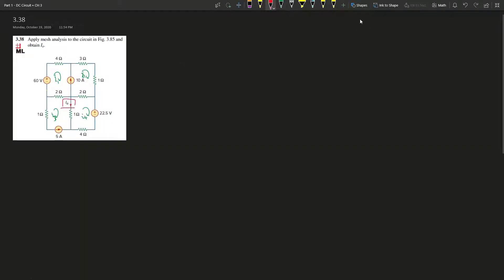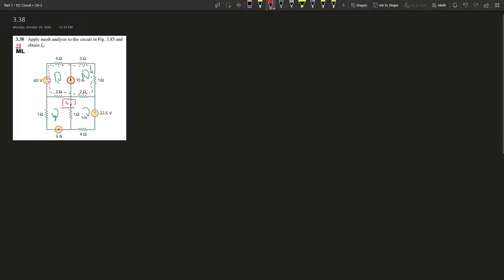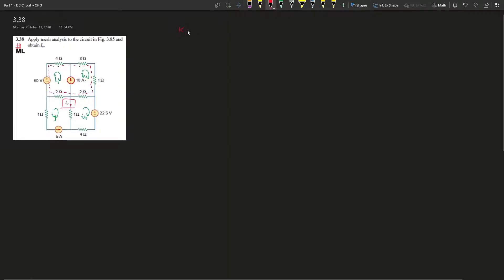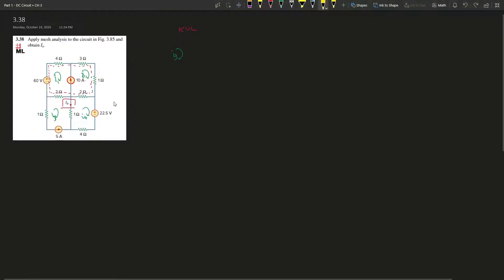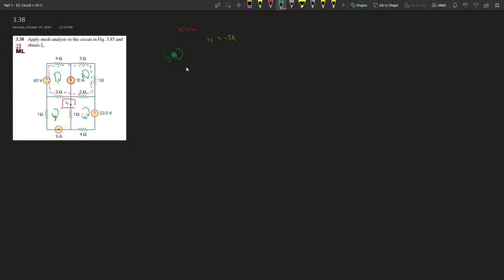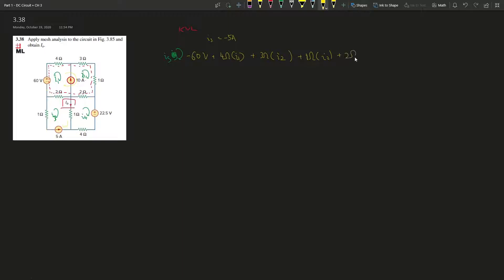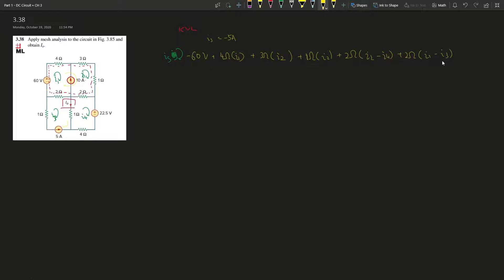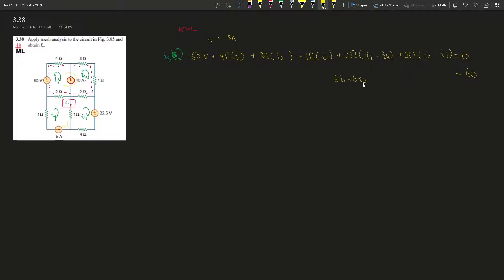3.38 Apply mesh analysis to the circuit in Fig. 3.85 and obtain Io.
3.38 Apply mesh analysis to the circuit in Fig. 3.85 and obtain Io.

Book: Fundamentals of Electric Circuits
Author: Charles K. Alexander | Matthew N.O. Sadiku
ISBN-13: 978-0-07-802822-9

1. Specific problems that you would like me to make a video on
2. Further support on a specific question
3. Personal Tutor (online)
4. The PDF version of this book (6th Edition)